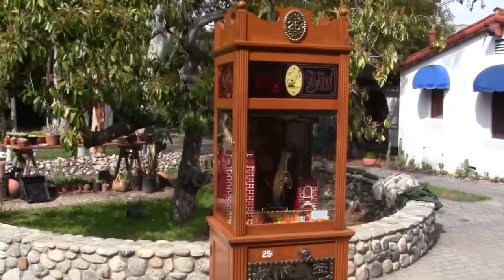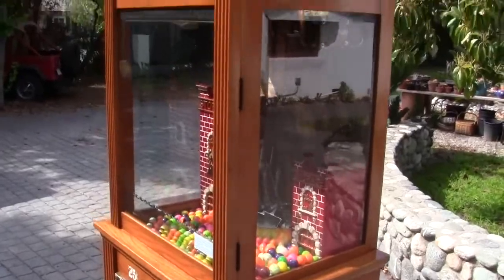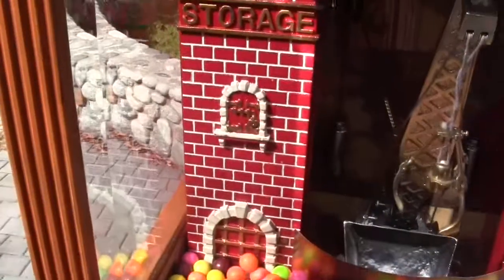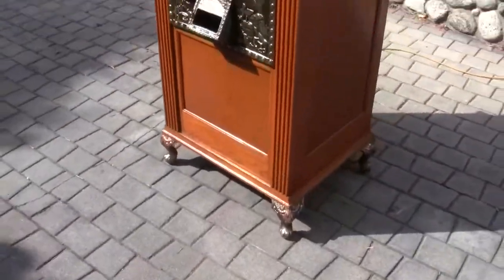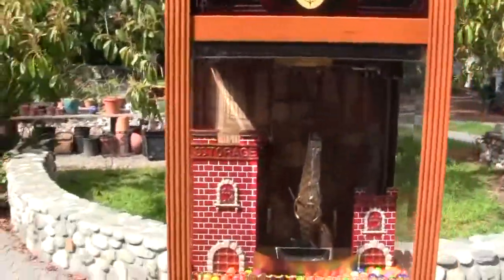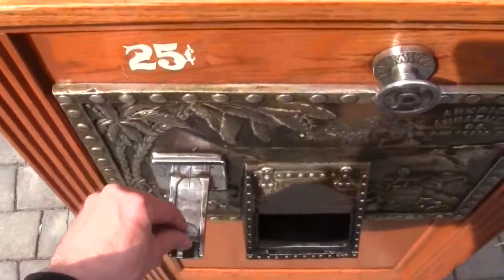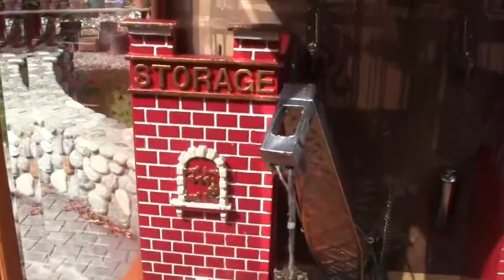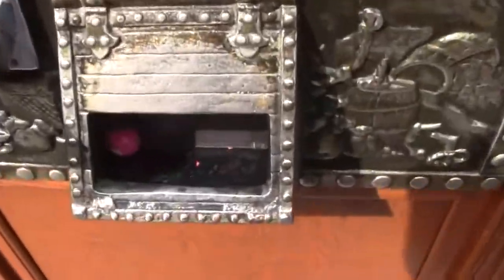Iron Claw Machine